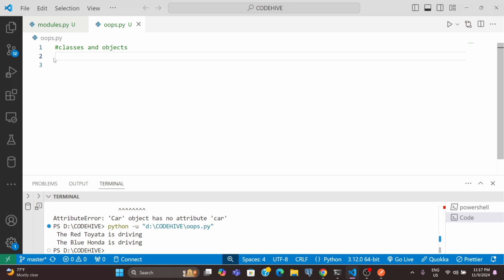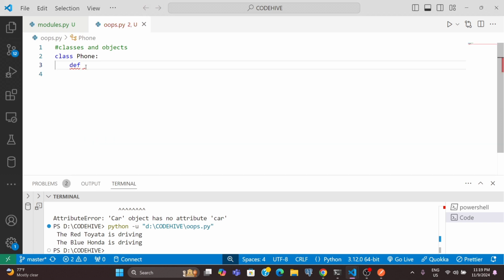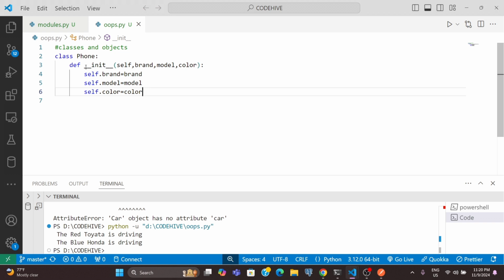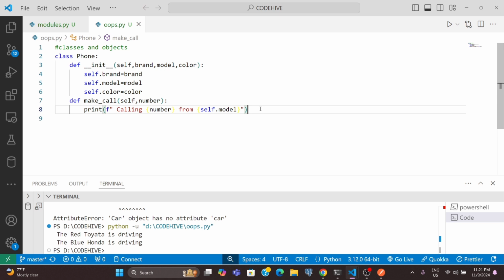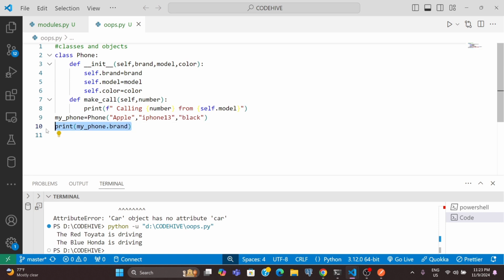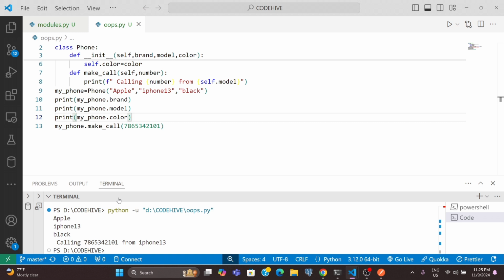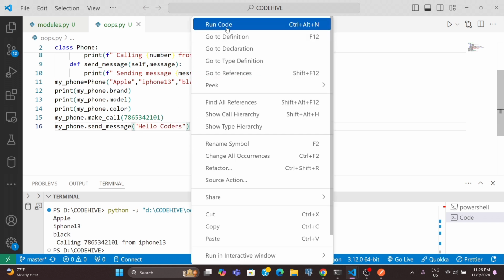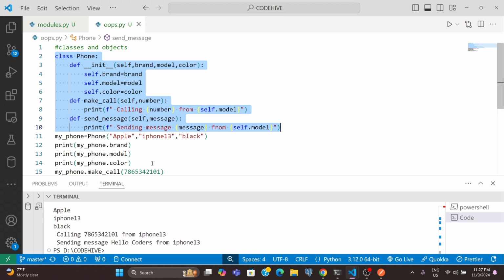#49 Python Tutorial For Beginners||Mastering Classes & Objects With Real Life Examples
Ready to unlock the power of classes and objects in Python? This beginner-friendly tutorial covers everything you need to know—from creating your first class and understanding attributes and methods, to building objects and using them like a pro! 🎉

In this video, we break down:

How to Create a Class and Define Attributes
Adding and Using Methods
Accessing and Modifying Attributes